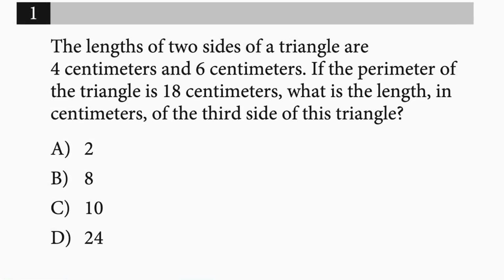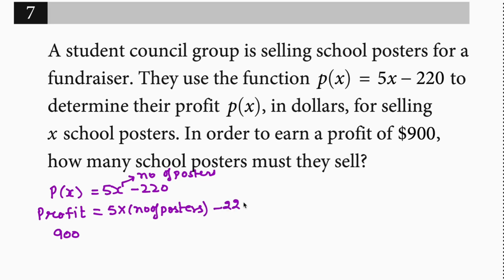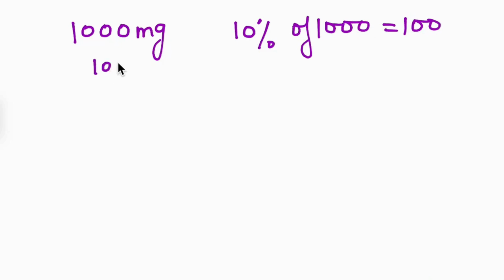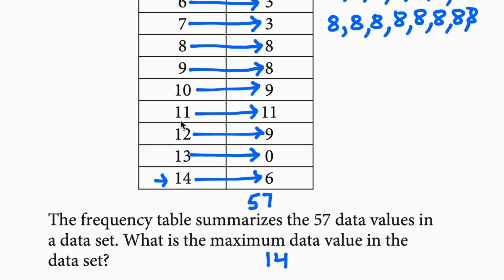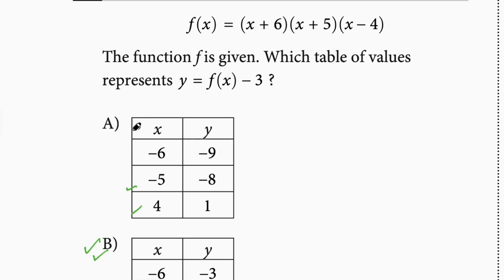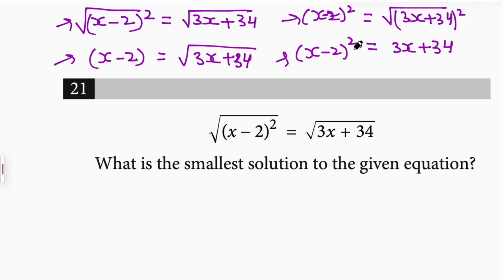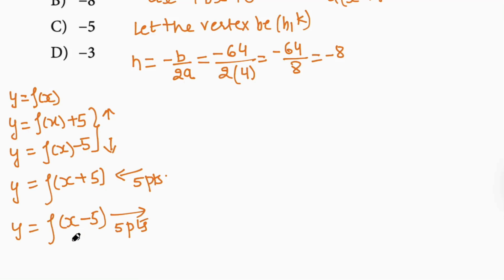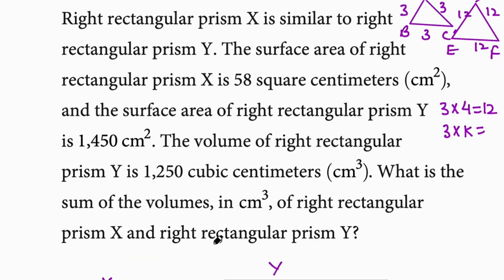CollegeBoard, Bundle 9, Module 1, All questions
“From confusion to confidence — your SAT success starts here!”
If you want to score a perfect 800 or your best score next time on the SAT